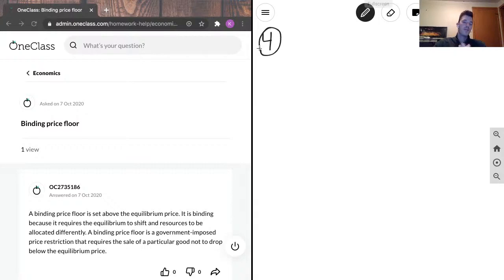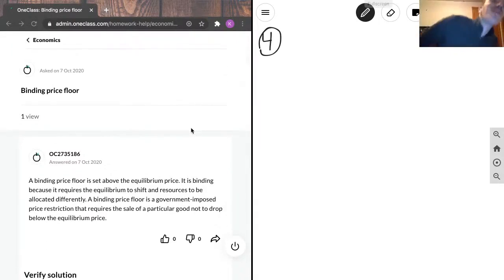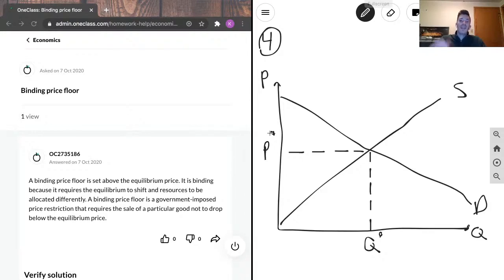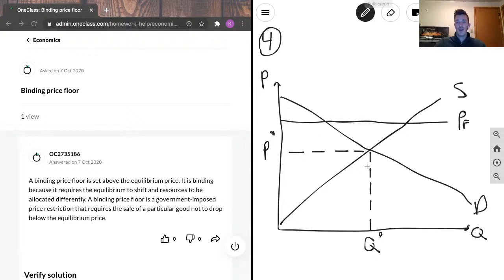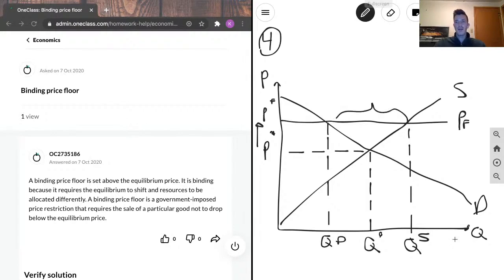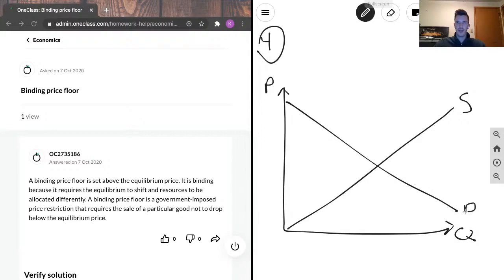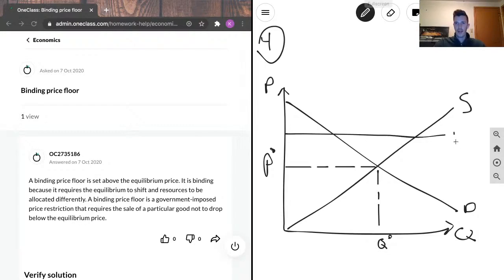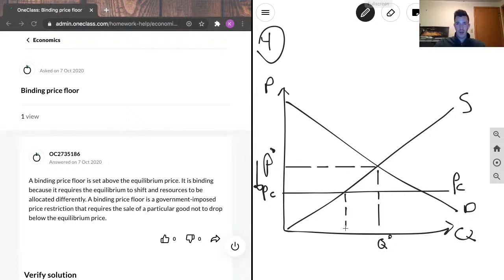Binding price floor